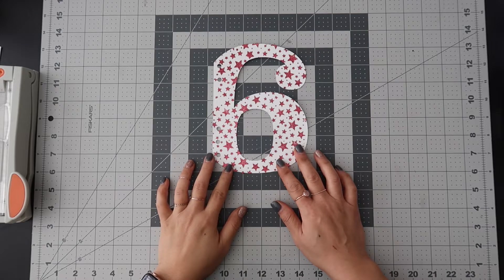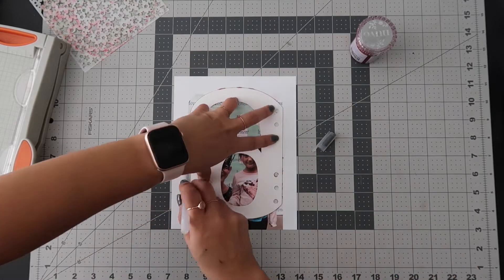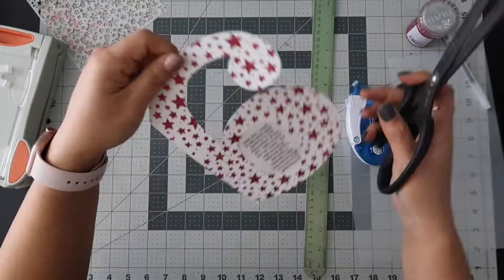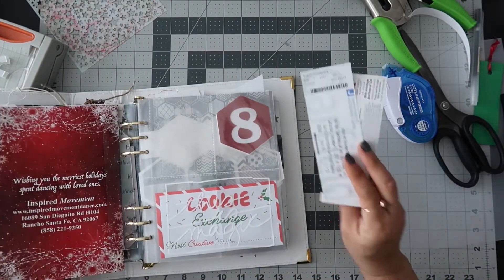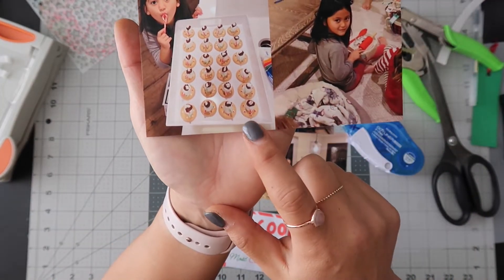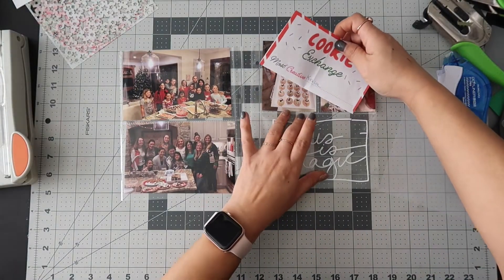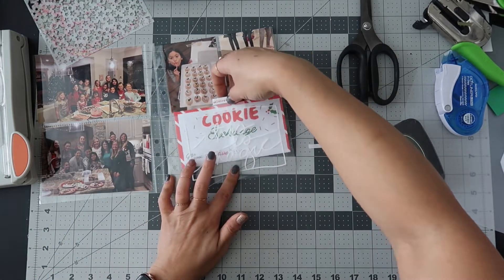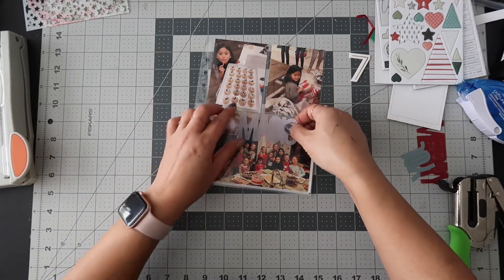december daily | felicity jane noel | days 06 & 07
today i've got days 06 & 07 of december daily using the felicity jane noel and ali edwards kit.

1.5 avery index tabs
2" avery index tabs
staz on blazing red
staz on olive green
snap 4x6 flip up pockets
tiny attacher
scotch quick dry adhesive